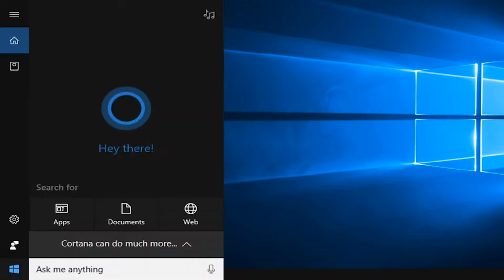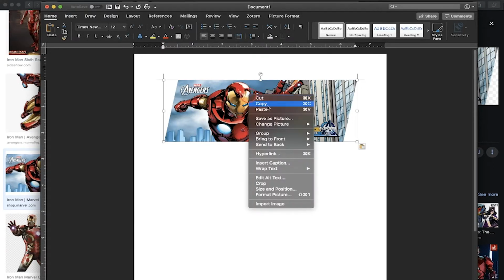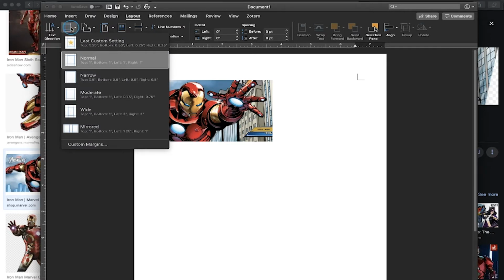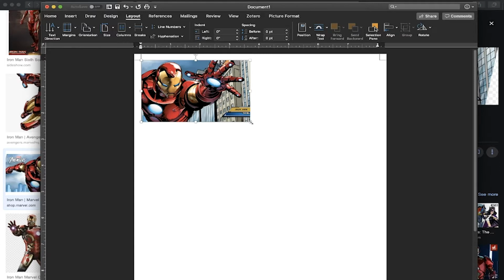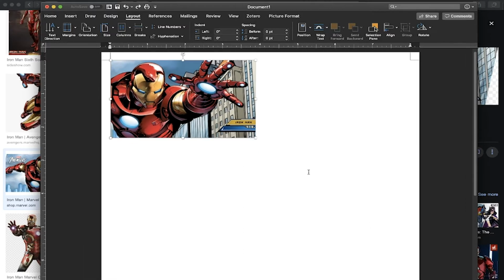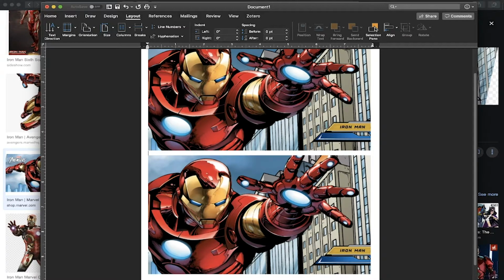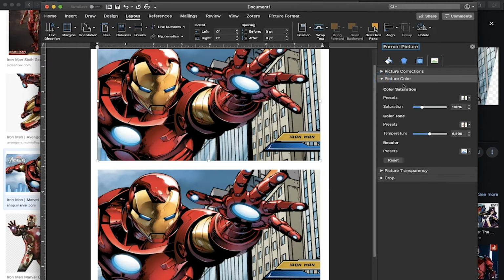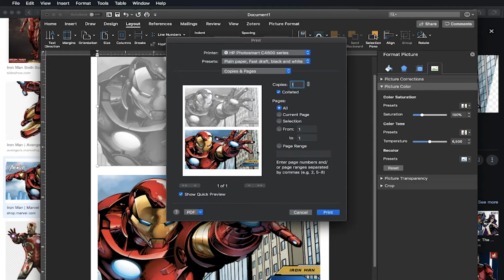Find and Print Horizontal Image for Grid Transfer